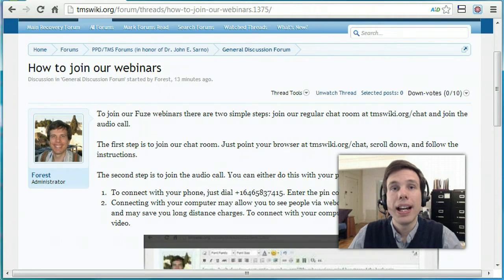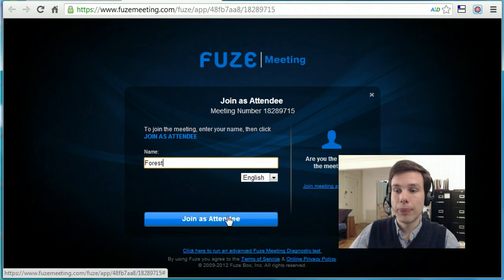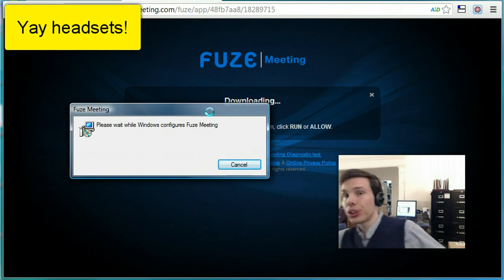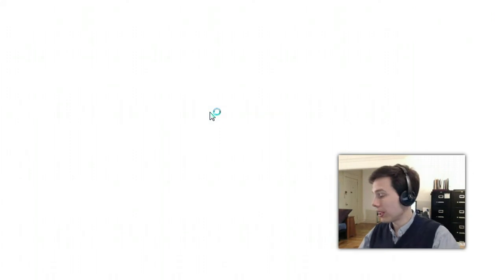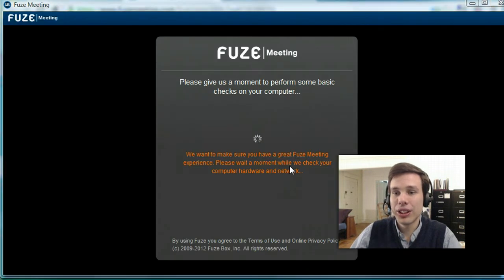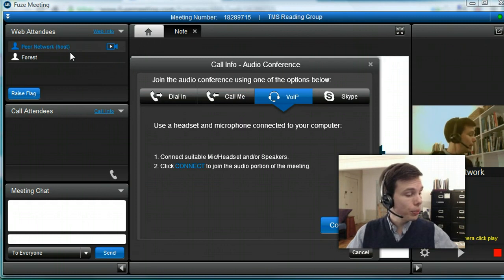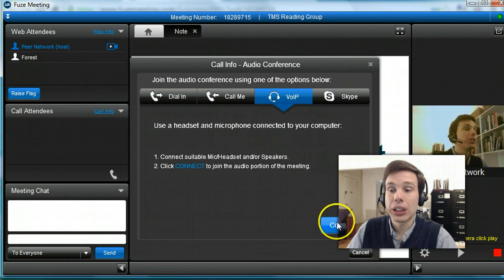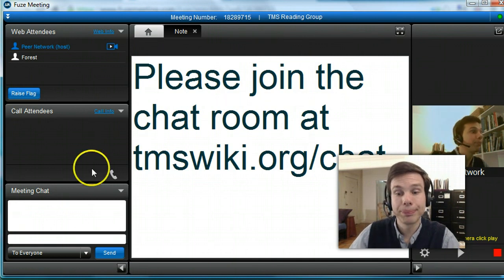How to join a Fuze meeting